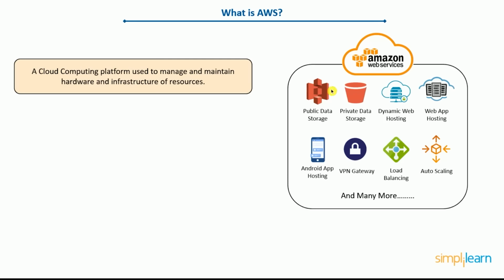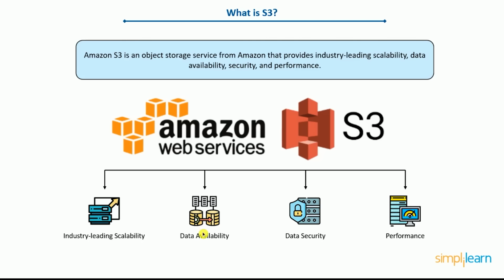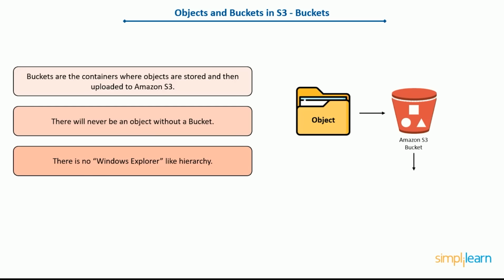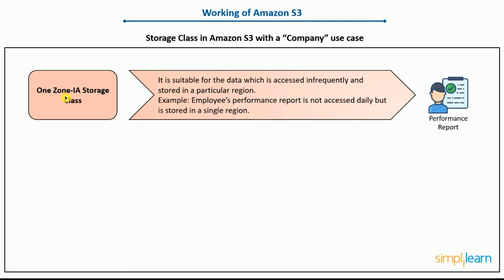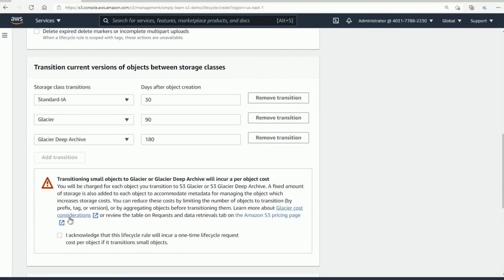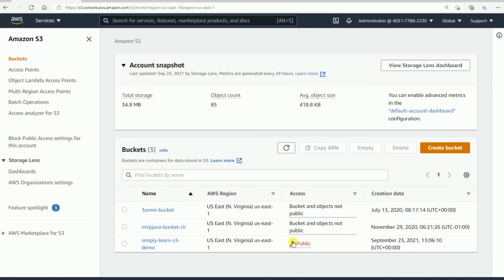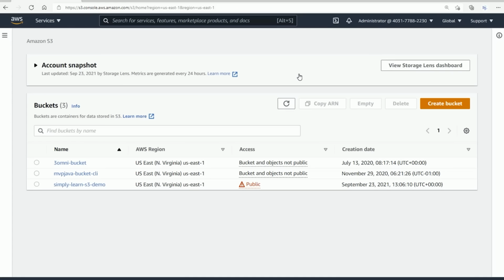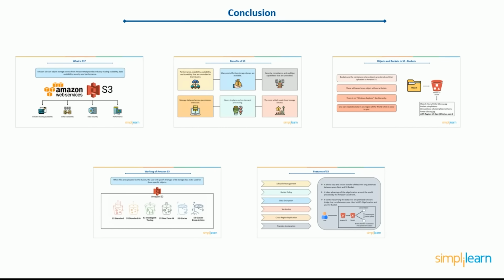AWS S3 Tutorial | AWS S3 Bucket Tutorial | AWS S3 Tutorial For Beginners |Simplilearn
This video on AWS S3 tutorial covers all the important concepts and components from basics to advanced for beginners to give them a clearer picture of this concept. Also it covers all of the various aspects around it like what is its infrastructure and how it works, what are the benefits and features of AWS S3 and some of the very important components of AWS S3 like objects and buckets. There are proper demonstrations for every fold for your better and in depth understanding of the concept.

These are the topics we will be discussing in this video:
00:00 What is Cloud Computing?
03:23 What is AWS?
12:04 What is AWS S3?
17:36 Benefits of AWS S3
21:20 Objects and Buckets in AWS S3
29:55 How does AWS S3 works
37:44 Features of AWS S3

About Amazon S3:
Amazon S3 is an object storage service from Amazon that provides industry-leading scalability, data availability, security, and performance. It can be used to store and safeguard any quantity of data for a variety of applications, including data lakes, websites, mobile apps, backup and restore, archive, corporate apps, IoT devices, and big data analytics. It has simple management capabilities that allow you to organize your data and fine-tune access controls to match your specific commercial, organizational, and compliance needs.